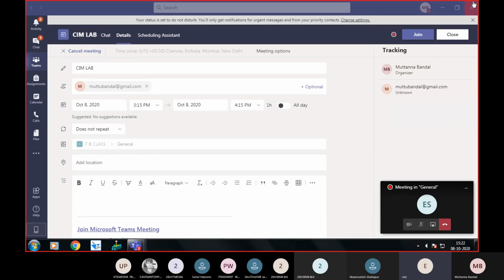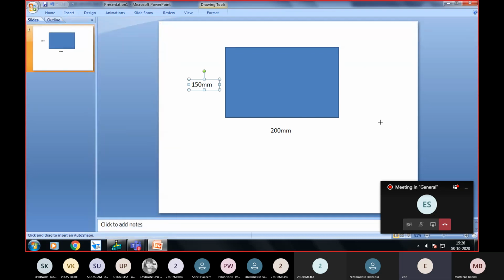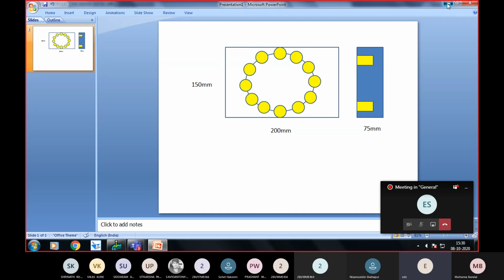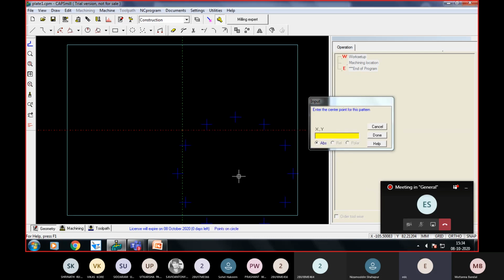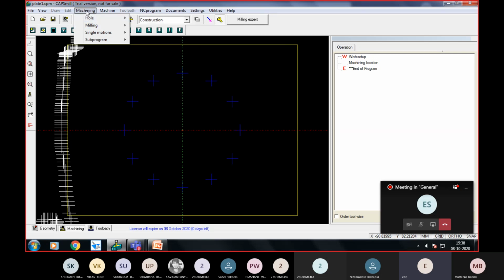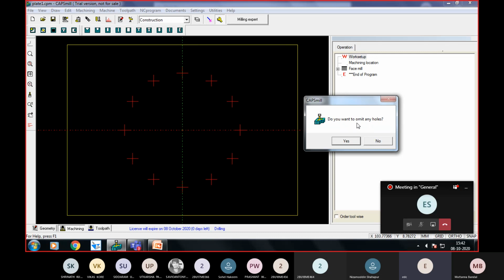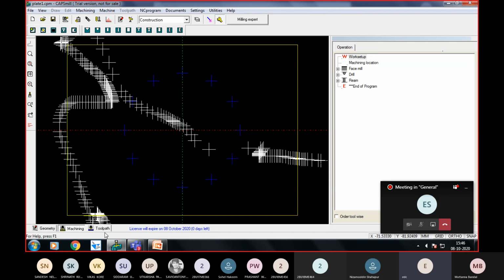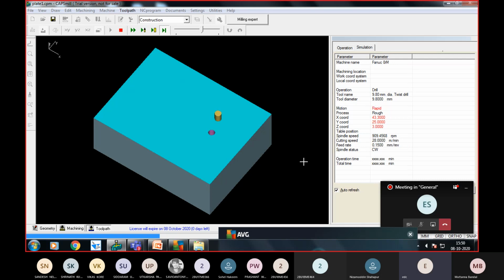CIM LAB EXERCISE 1